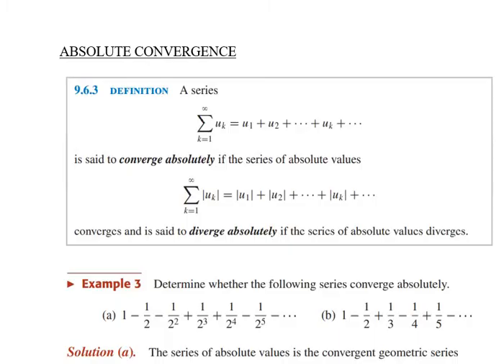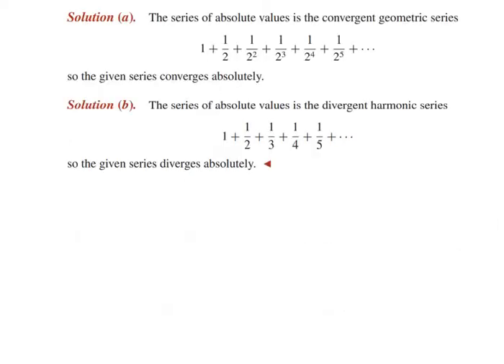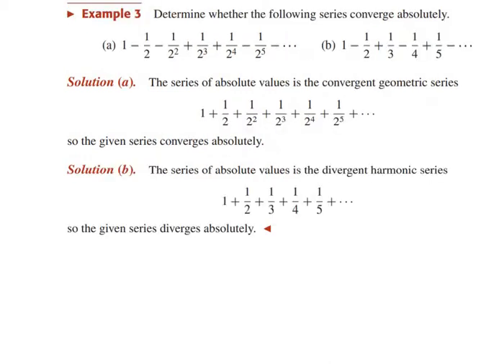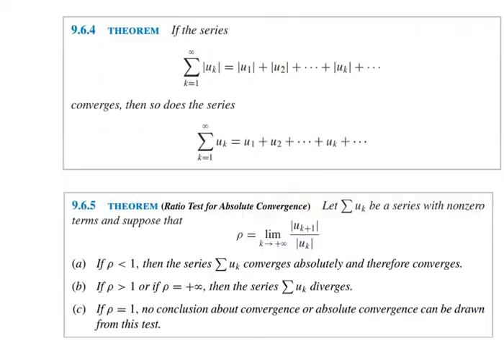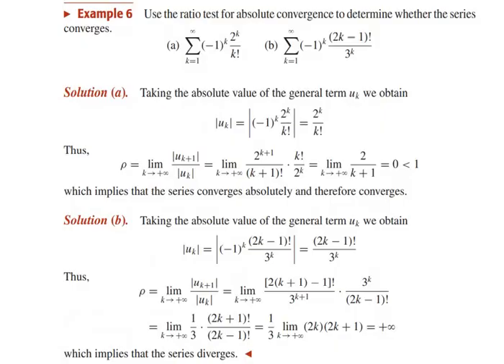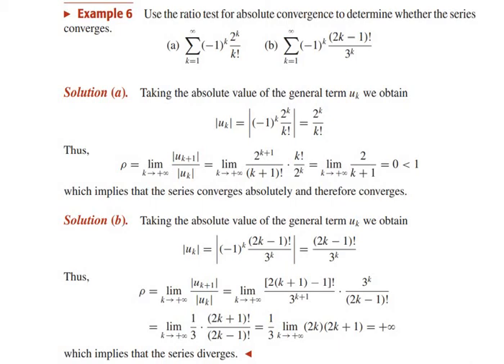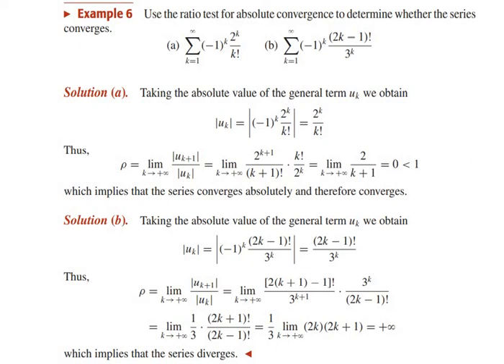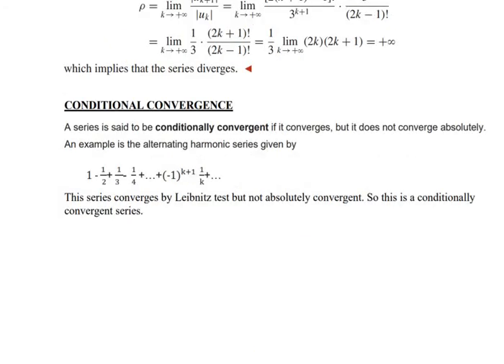100908 MA100A Module 4 Part 4